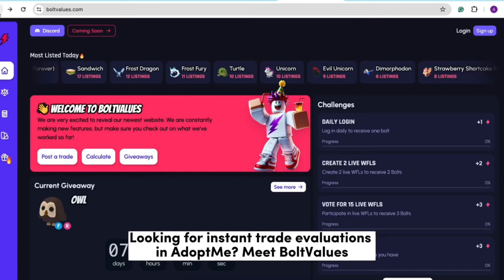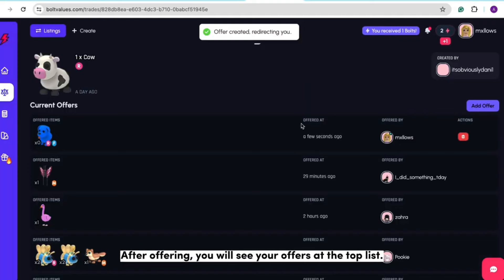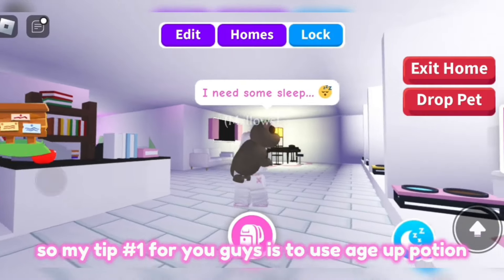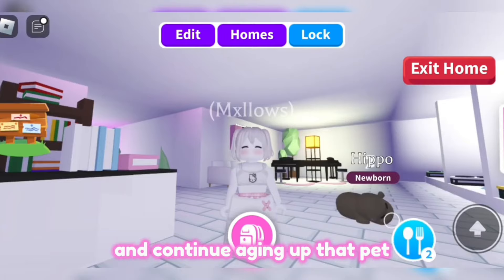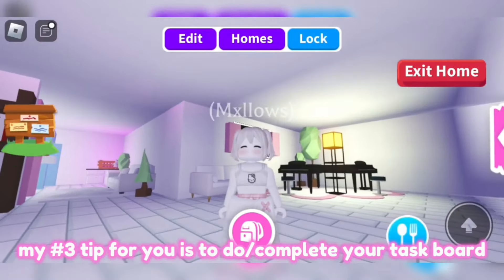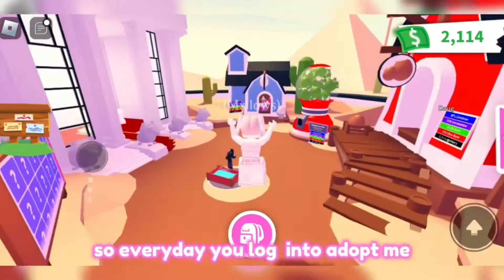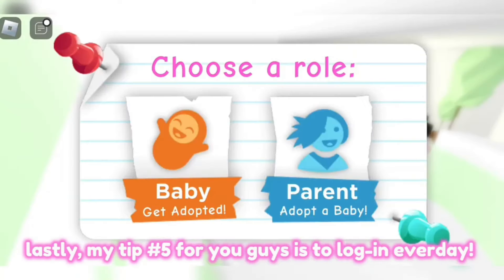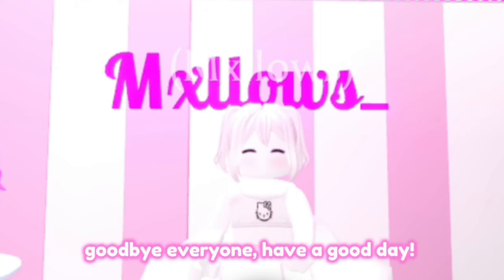✨ HOW TO ACTUALLY GET RICH IN ADOPT ME WITHOUT TRADING! 🤭